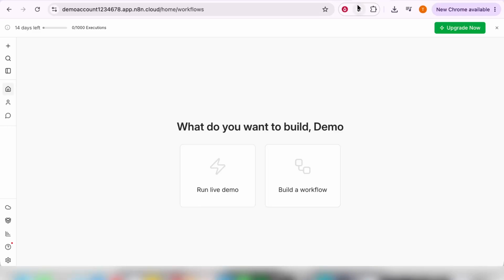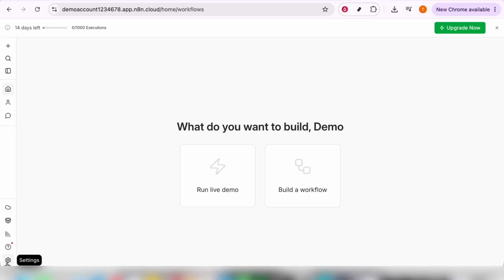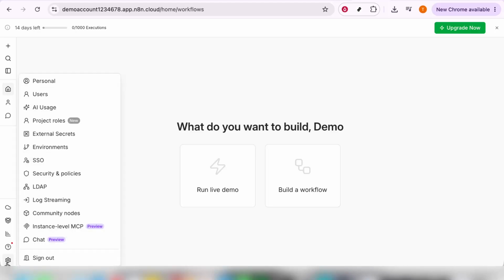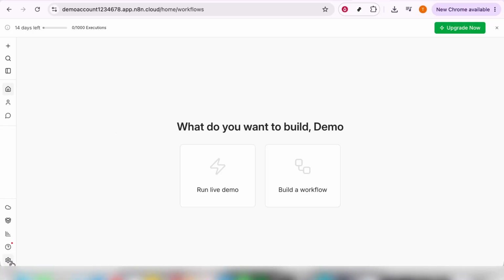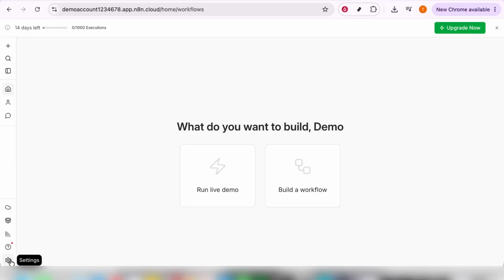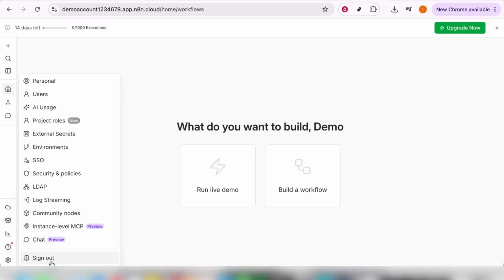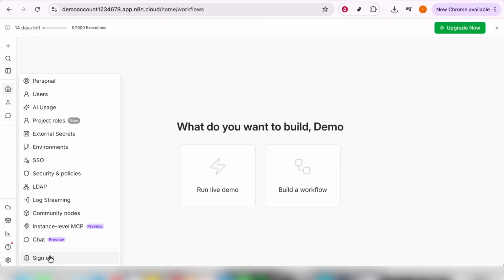How to Sign Out in n8n | 2026 Guide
In this video, you'll learn how to sign out in n8n and securely exit your account to keep your workflows and credentials protected.